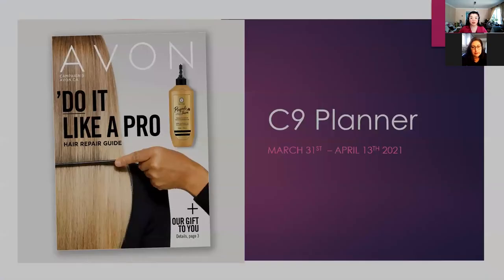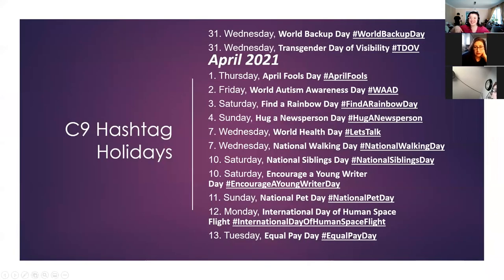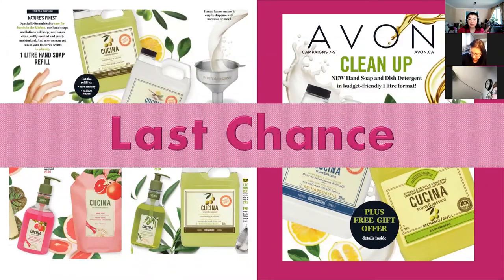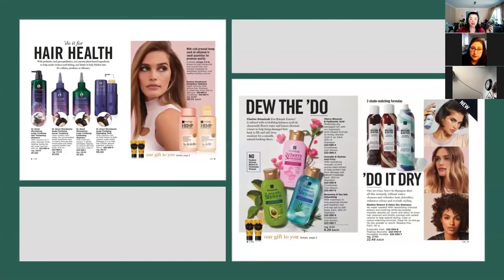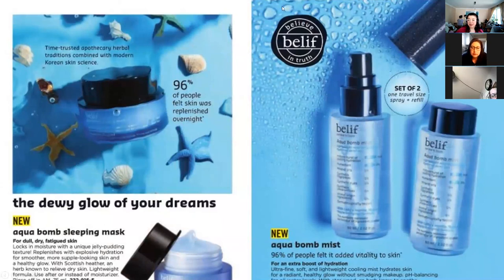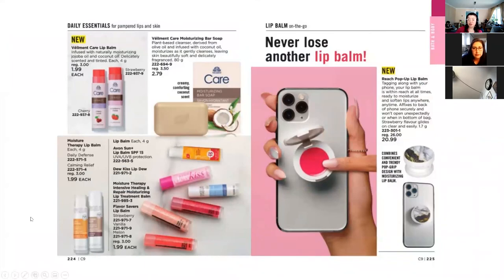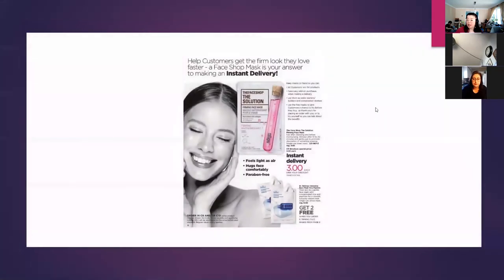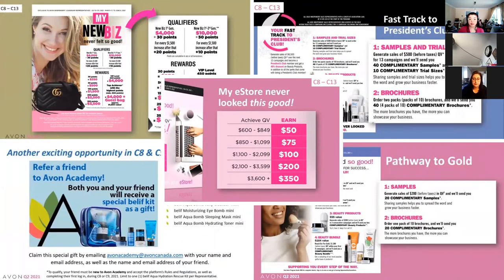Campaign 9 Team Planner 2021 | Plan Your Earnings | Avon Business |The Dancing Avon Lady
Campaign 9’s focus is our company’s top selling hair products. Your customers can choose from our fantastic lineup including Elastine PropoliThera, Botanicals, Dry Shampoo, Dr Groot, Chi and more. With every $25 purchase from pages 3-13, your clients will also enjoy 2 free Elastine PropoliThera mini products.

Start your Online Avon Business today by joining one of our amazing mentors:

xo's  Jessie